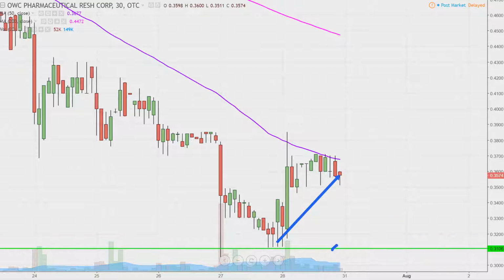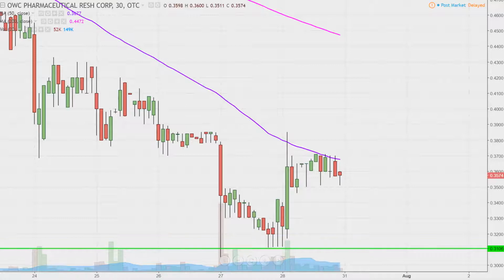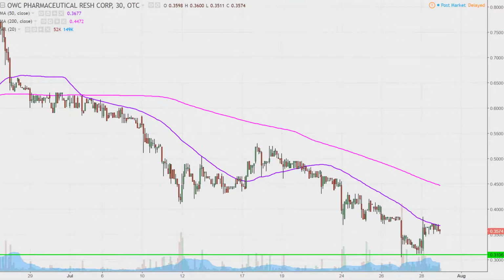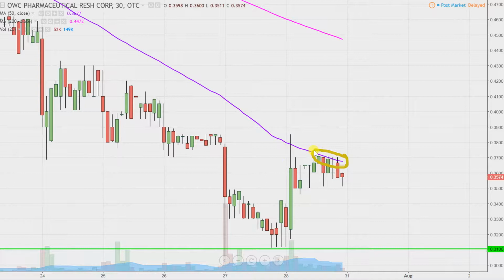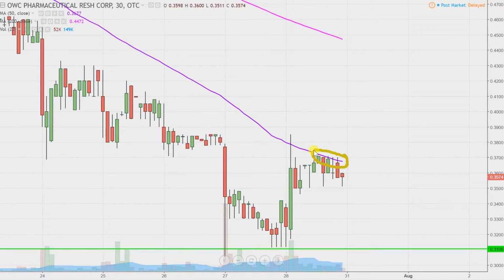OWC Pharmaceutical Research Corp - OWCP Stock Chart Technical Analysis for 07-28-17